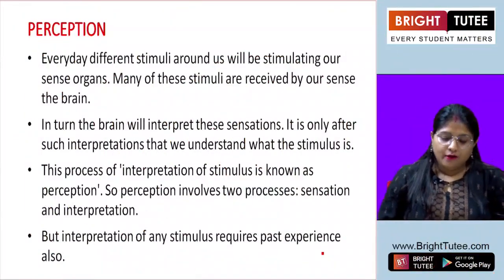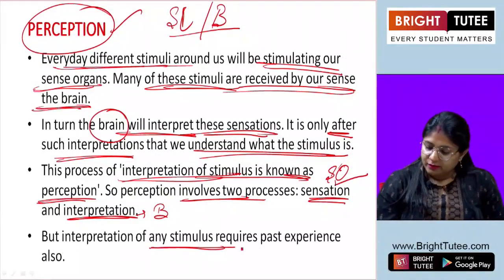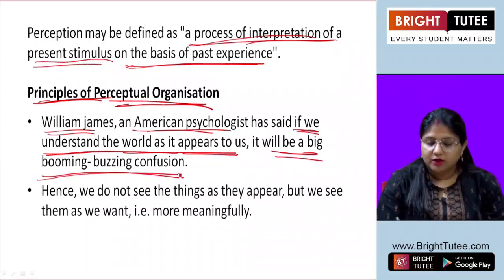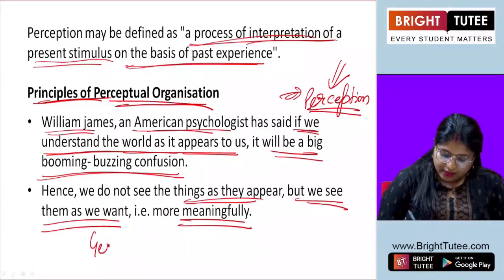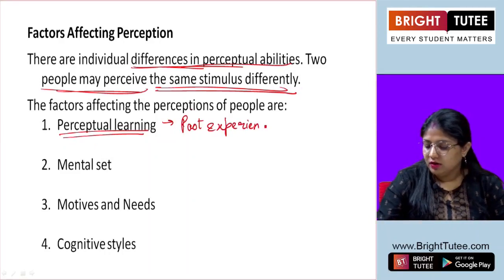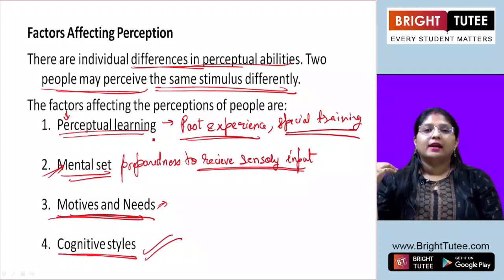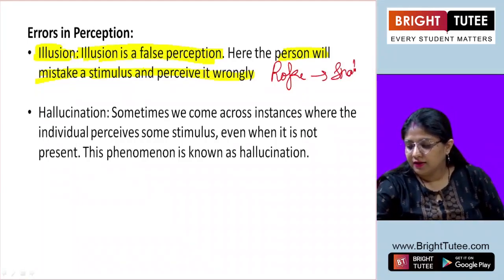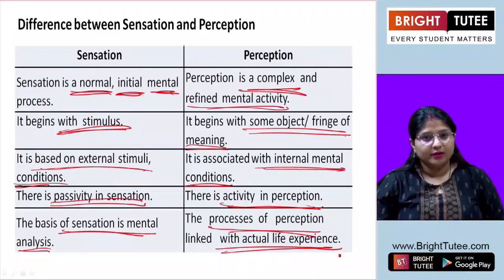1 1 Topic 13 Perception